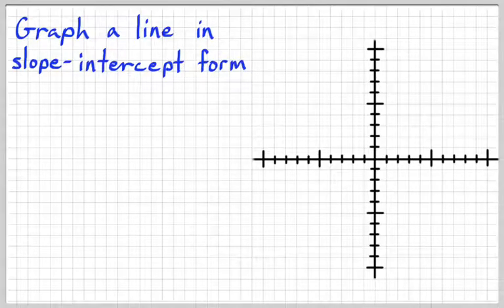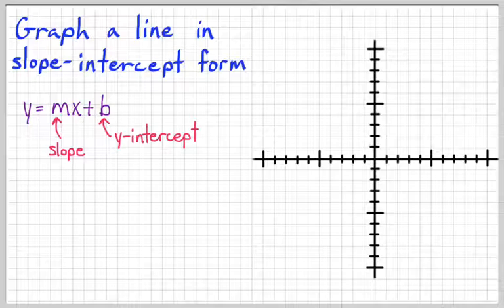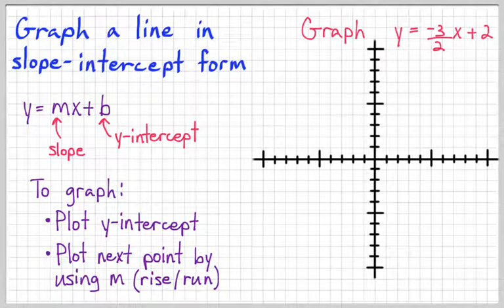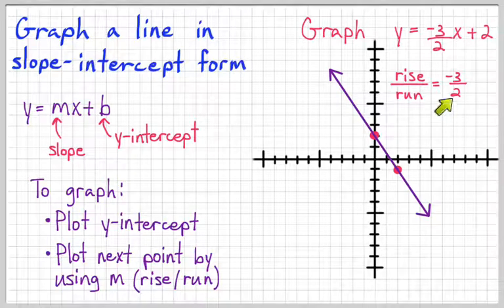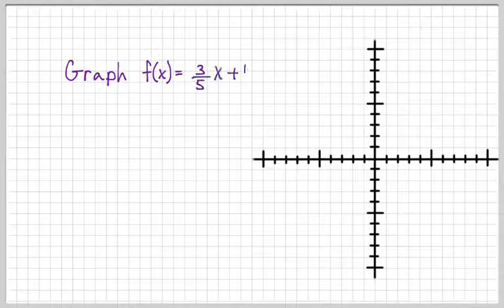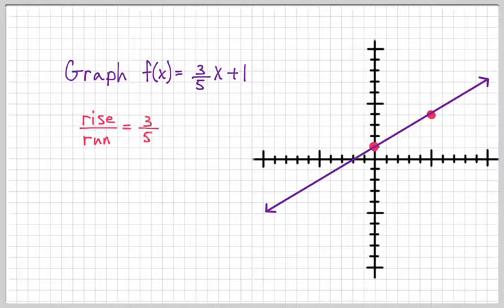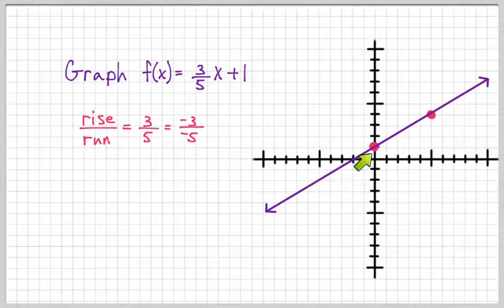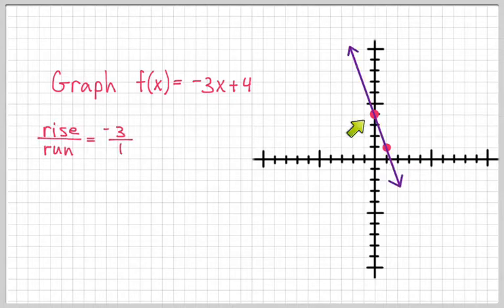Graphing a line in slope-intercept form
This video demonstrates how to graph a line that is in slope-intercept form.  This video was created for my college algebra class.